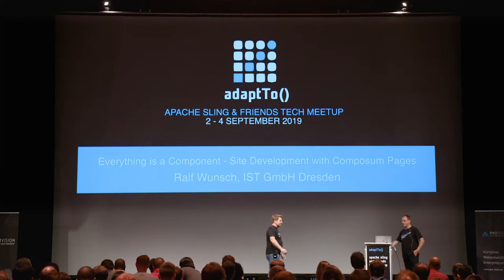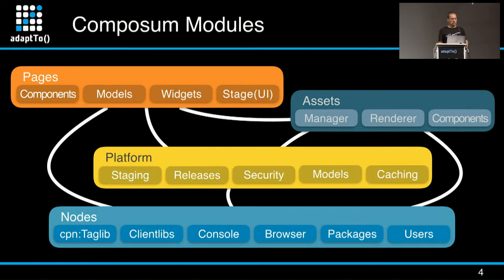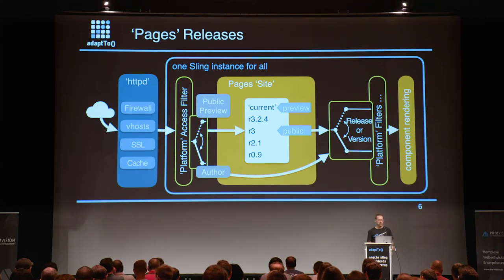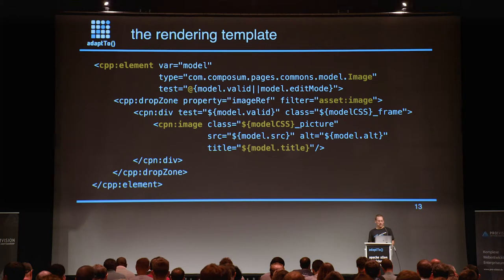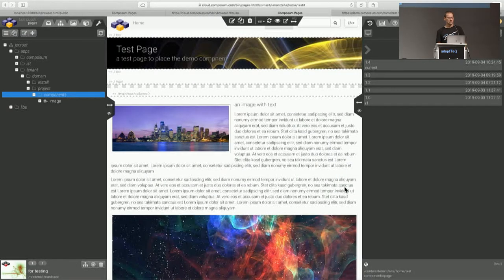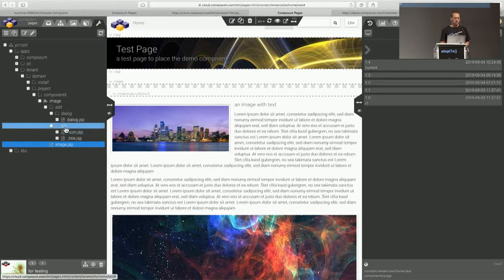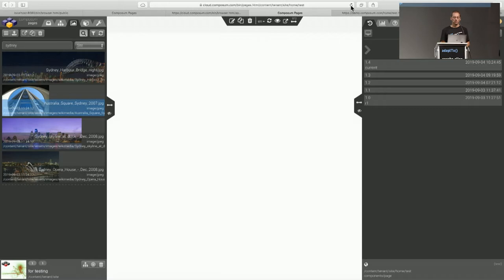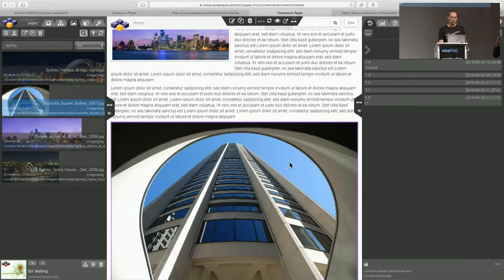Everything is a Component - Site Development with Composum Pages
- Ralf Wunsch, IST GmbH

At adaptTo() 2016 a first prototype of a CMS approach was presented and now the first major release of Composum Pages is available.

Composum Pages is a free basic open source CMS based on Apache Sling, and a framework to create your own extensions, based on a platform providing JCR document versioning, release management and publication and client libraries modularizing Javascript and CSS.

This talk demonstrates it's guiding principle 'Everything is a Component' in the development of both content components and CMS extensions as modular Sling components. It covers:
- A short overview of the Pages features
- An implementation example for a content component (with live demo)
- The development of a custom dialog widget (with live demo)
- The extension of the Pages tools (with live demo)
- 'How it works together' - live demonstration of the components usage

Composum Pages, the Composum Plattform and the demonstrated source code is provided via GitHub and free to re-use.